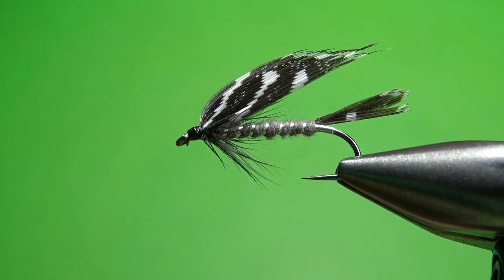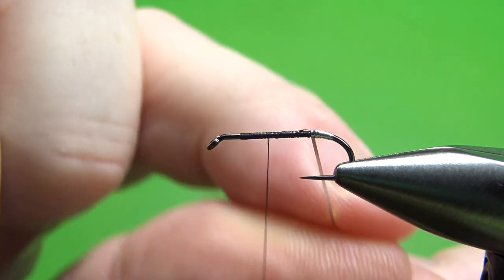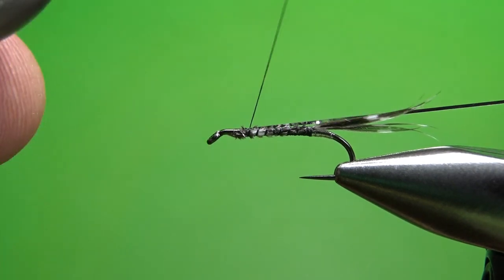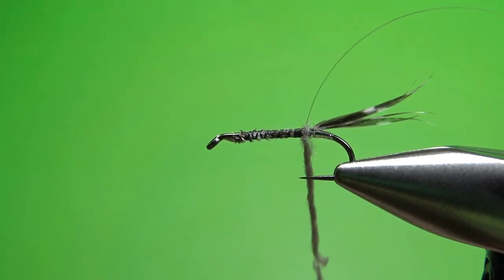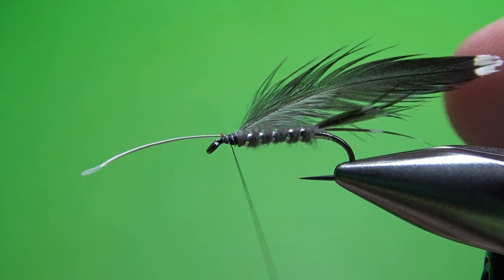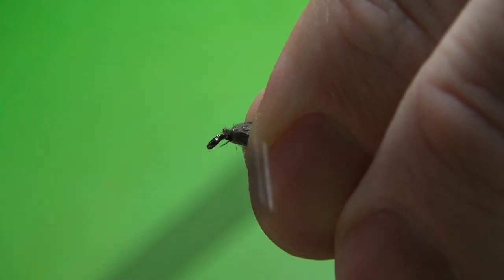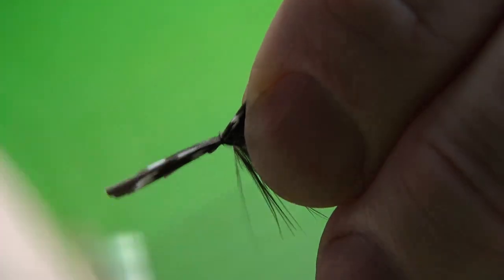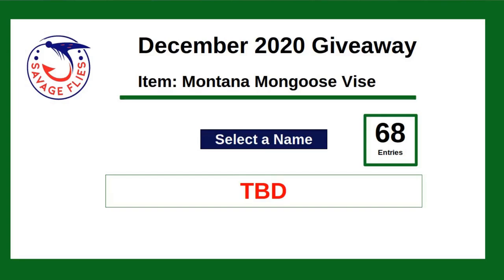The Beauty - Fly Tying Mary Orvis Marbury's Favorite Flies - Nr. 94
Another very old classic, The Beauty appears in Mary Orvis Marbury's Favorite Flies on Plate M, fly number 94. It also appears on Ray Bergman's Plate 1 in his 1938 book, "Trout."

There is not much known about this pattern-- even Marbury calls it relatively unknown, but does say it is a pet fly of several successful fishermen.

Marbury's book